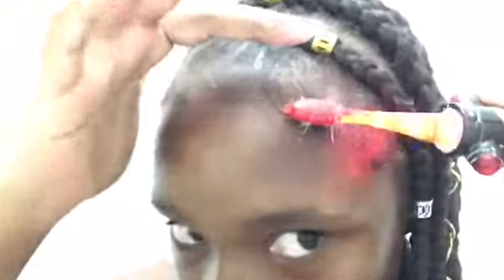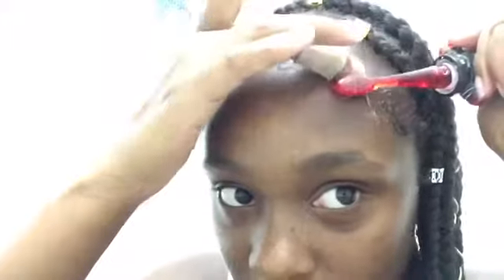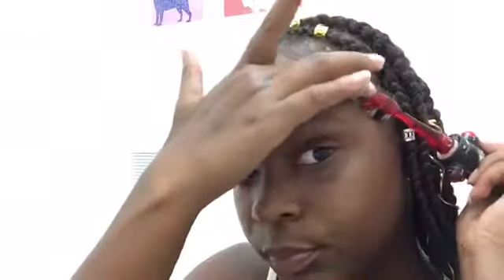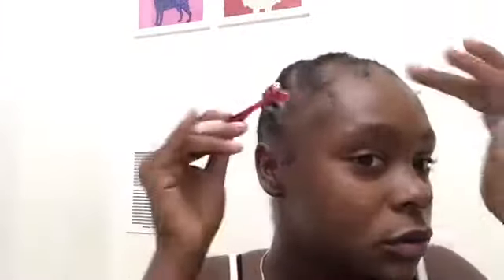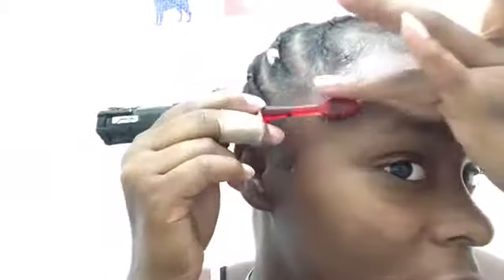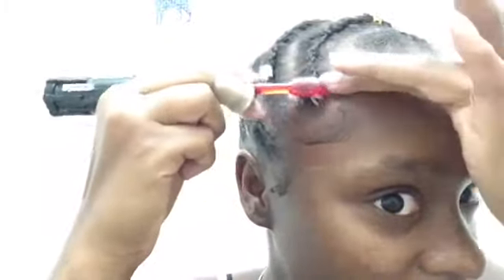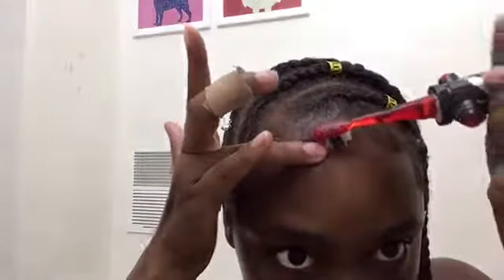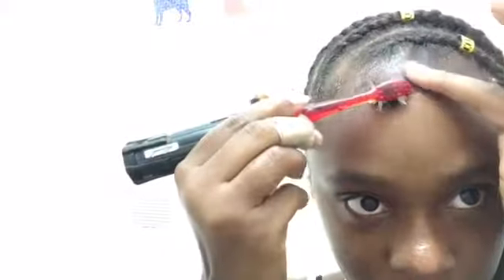Edges tutorial 😍|Netha Rose